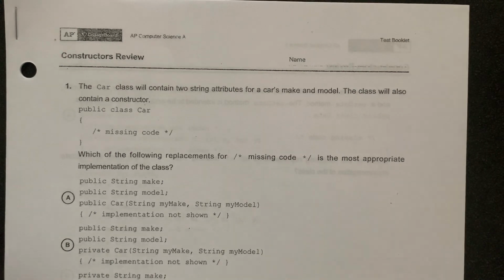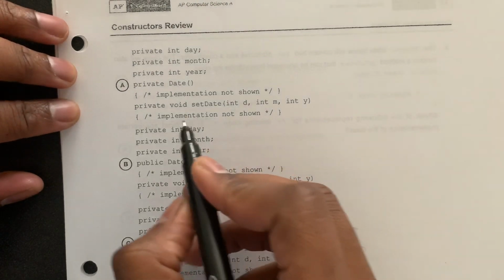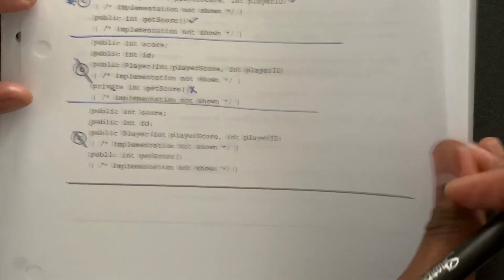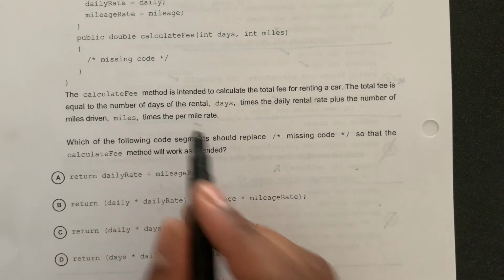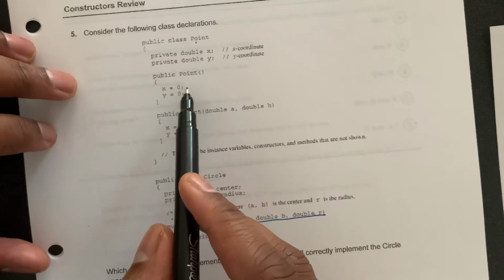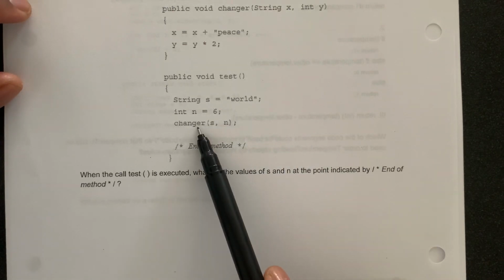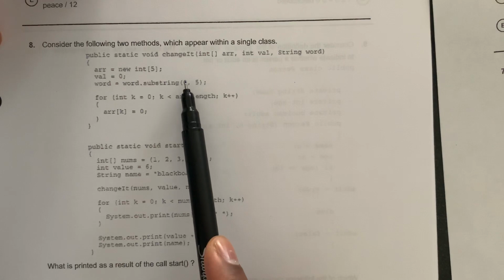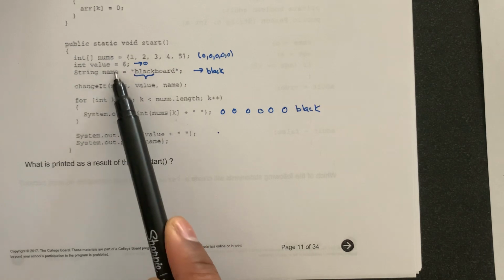Constructors Review Part 1